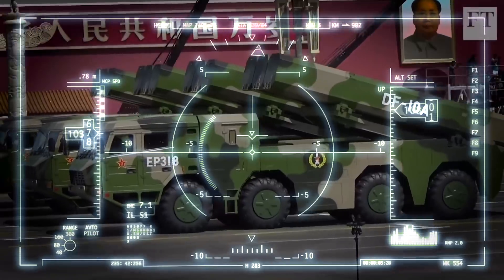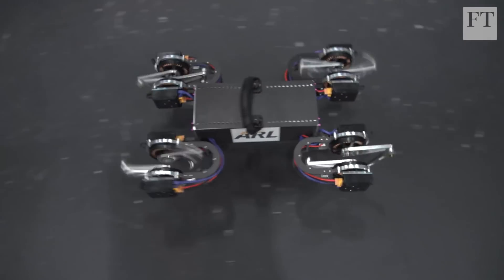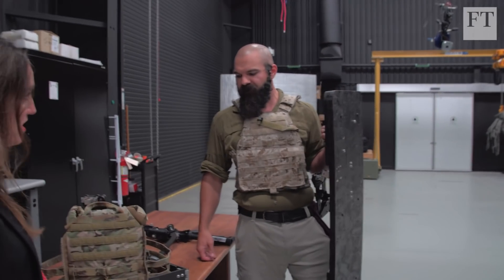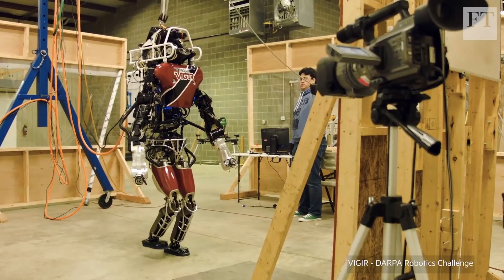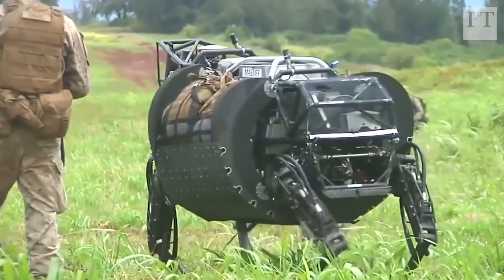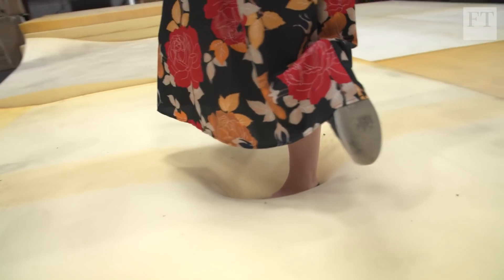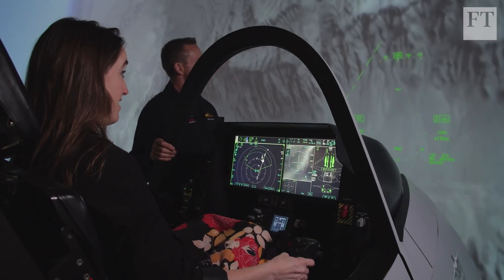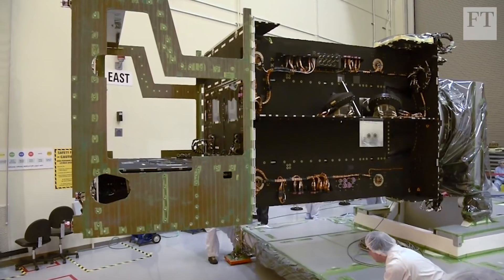US scientists prepare for high-tech wars of the future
The US is investing in robotics and artificial intelligence as it races against China to develop the weapons of the future. The FT’s US foreign policy and defence correspondent Katrina Manson visits the US Army Research Lab to meet the scientists working on the latest tech developments.